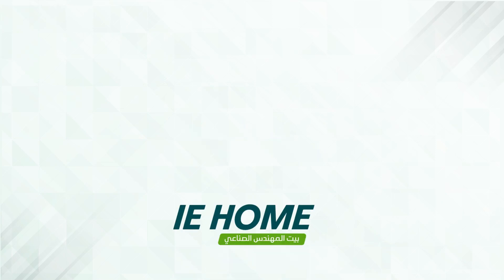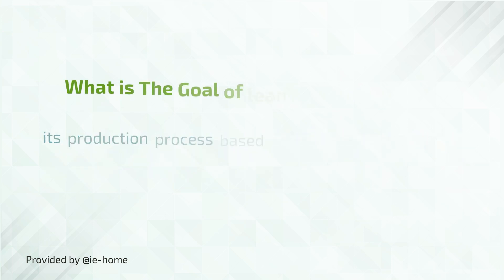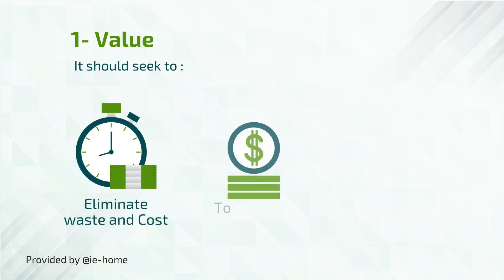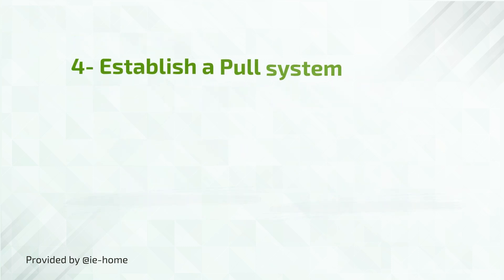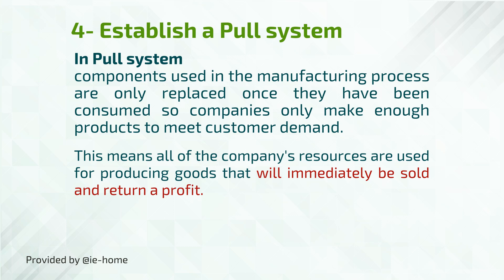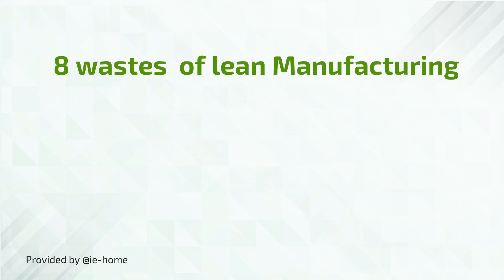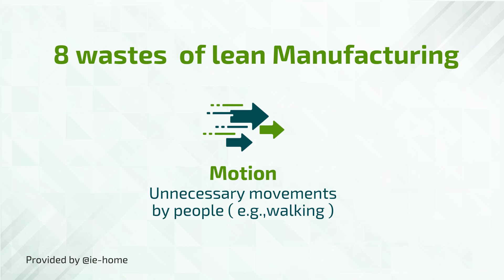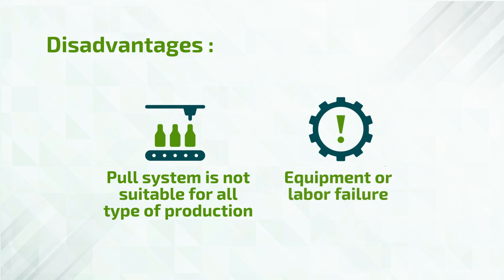IE HOME | كل ما تحتاج لمعرفة عن Lean Manuafacturing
من نحن ؟
مبادرة تطوعية لمجموعة من خرجي الهندسة الصناعية ، تهدف الى نشر كل ما يفيد طالب الهندسة الصناعية أثناء الدراسة وبعد التخرج 🎓 , و تركز على سد الفراغات بين الطالب و سوق العمل في المملكة العربية السعودية خصوصاً و دول الـ MENA عموماً.